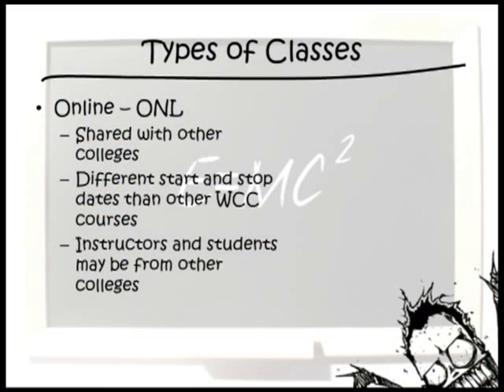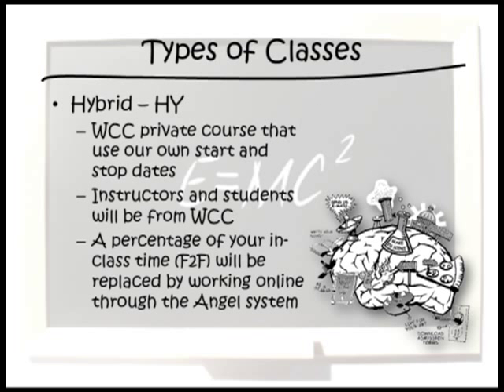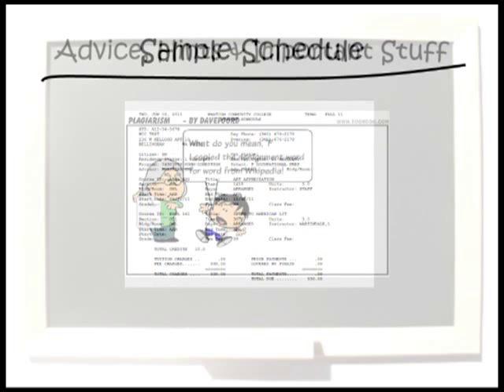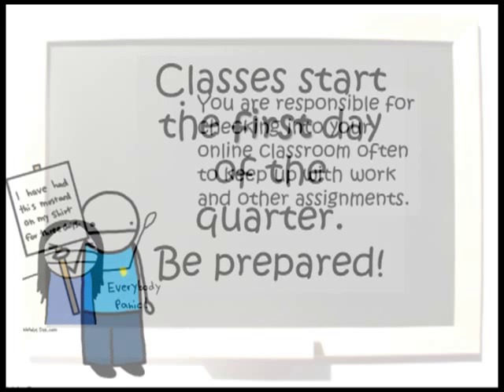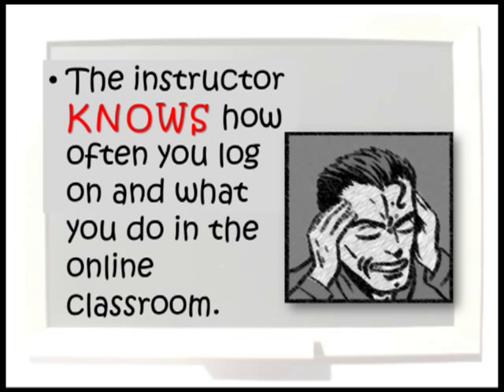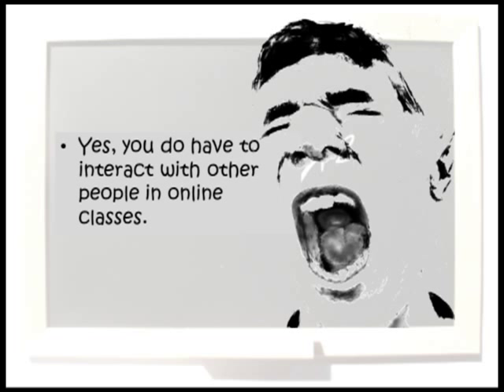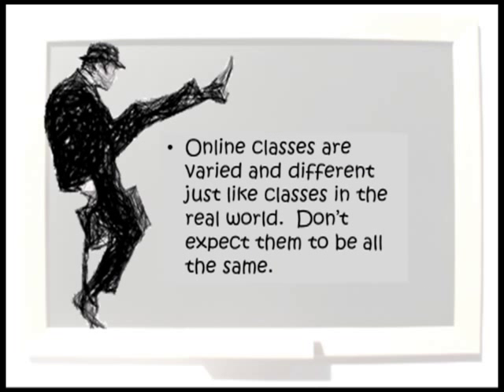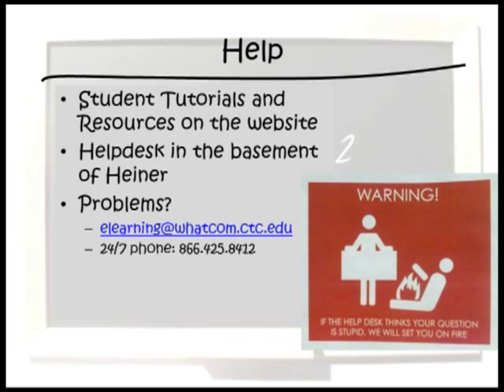WCC Elearning Orientation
Updated Nov 2011